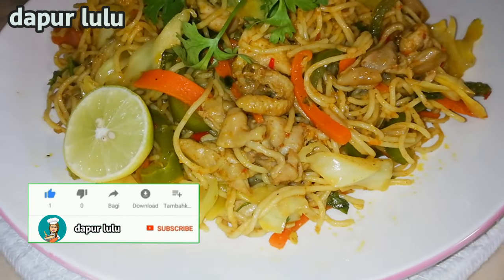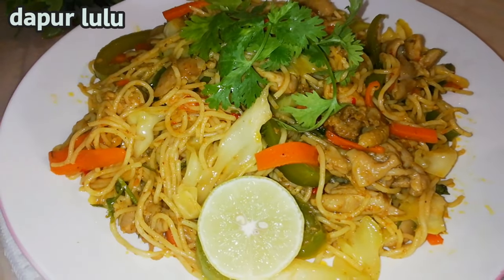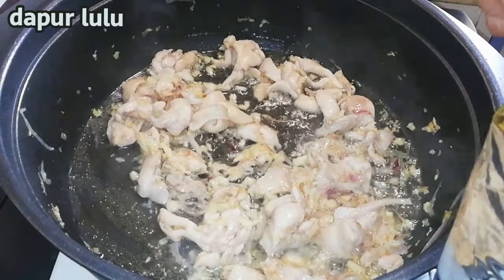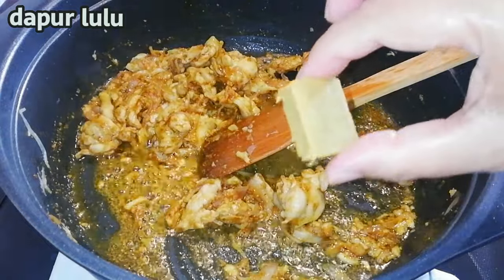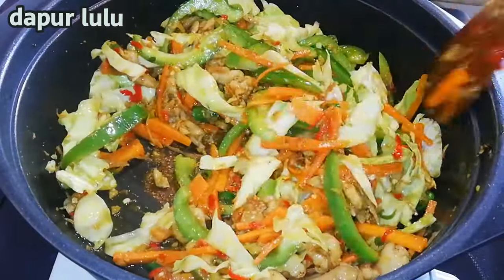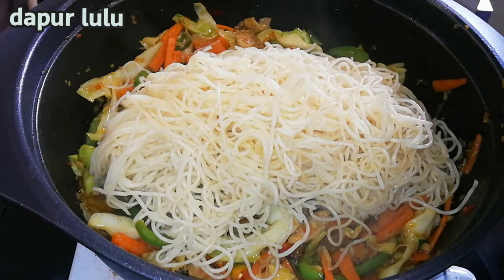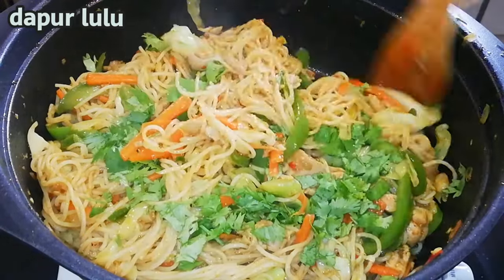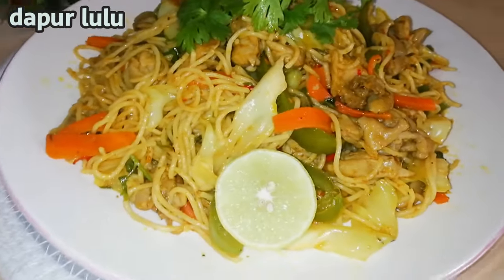RESEP SPAGHETTI GORENG PEDAS ! BUMBU CARRY SUPER ENAK ! WAJIB COBA @dapur lulu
assalamualaikum teman'' di mana pun anda berada selamat menjalan kan ibadah puasa,
di video kali ini @dapur lulu masak/membuat spaghetti goreng dengan bumbu carry pedes gurih enak beget semoga bermanfaat

dan dukung terus channel ini dengan cara;
sheer
dan komen
terimakasih...

untuk bahan&bumbu nya;
spaghetti
daging ayam
wortel
kol
cabe paprika
cabe rawit
bawang merah
bawang putih
jahe
daun ketumbar
magge
garam
dan minyak goreng

tambah kan lemon 🍋 jika suka

tonton step by step nya agar lebih paham

selamat menonton

INGGRIS;
Assalamualaikum friends, wherever you are, have a safe fasting month, right?
In this video, @dapur lulu cooks/makes fried spaghetti with carry spices, spicy, savory, delicious, hope this is useful

for the ingredients & seasonings;
spaghetti
chicken meat
carrot
cabbage
chili peppers
Cayenne pepper
red onion
garlic
ginger
coriander leaves
Magge
salt
and cooking oil

add lemon 🍋 if you like

Watch step by step to understand better